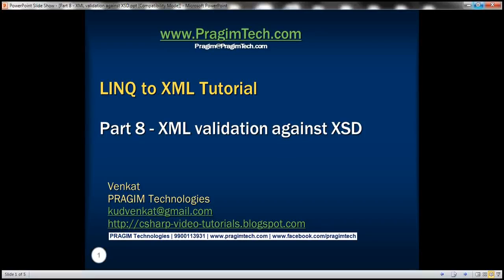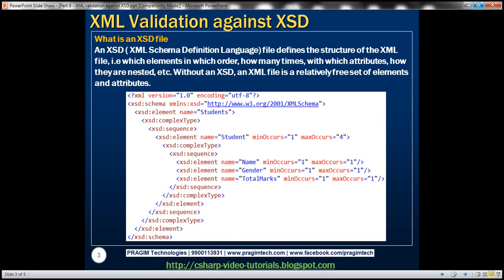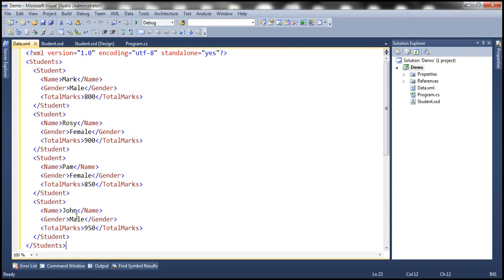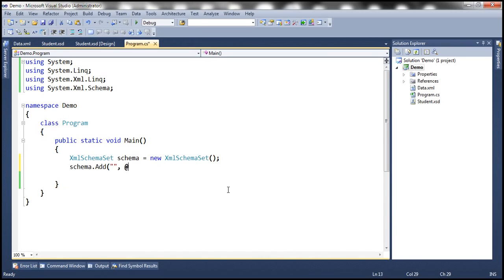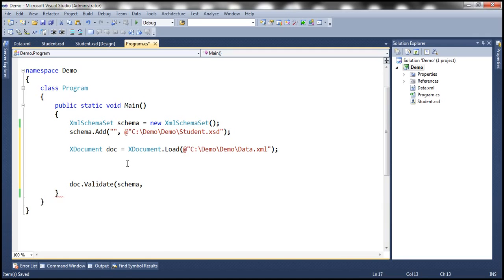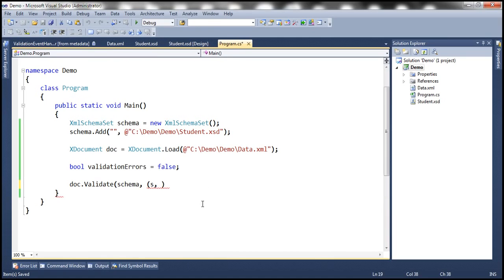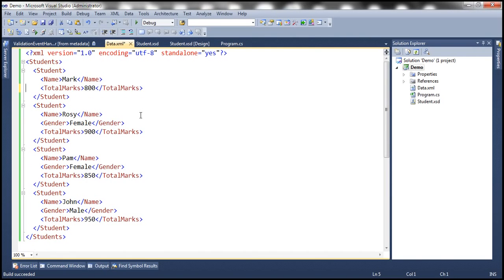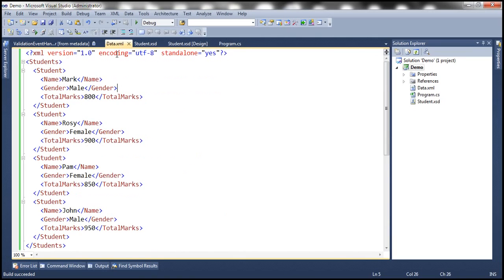Part 8 XML validation against XSD